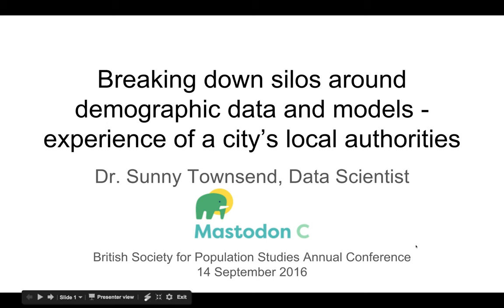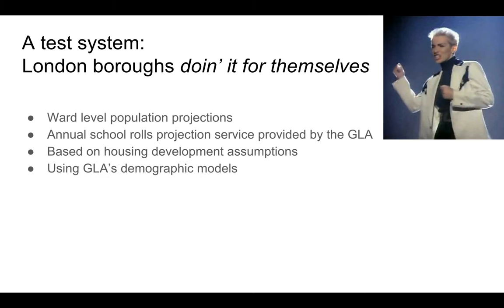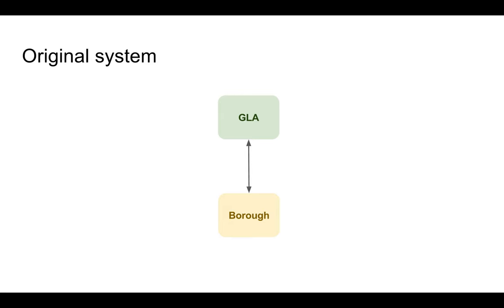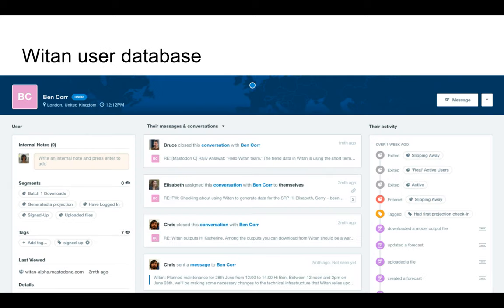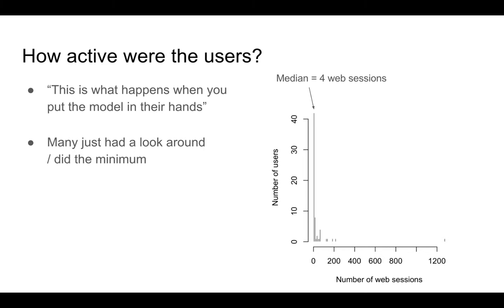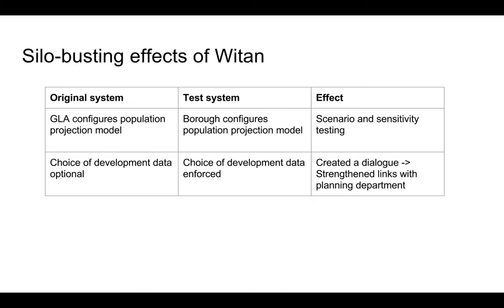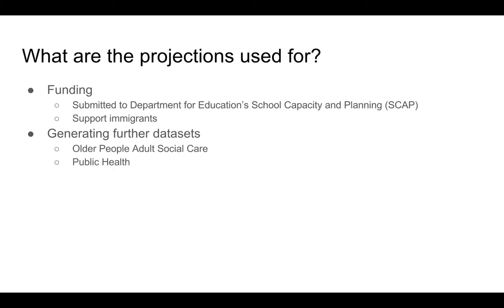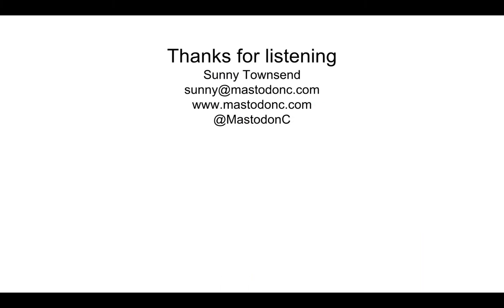Breaking down silos around demographic data and models, by Dr. Sunny Townsend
Earlier this year Mastodon C and the Greater London Authority (GLA) worked together to build a web-based interface for London’s 33 local authorities to run their own population projections.

Six months on we review their experience.